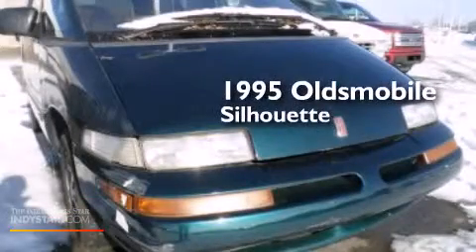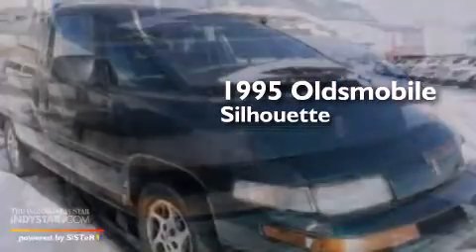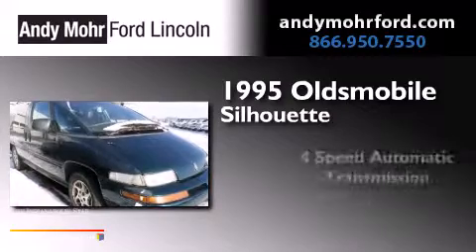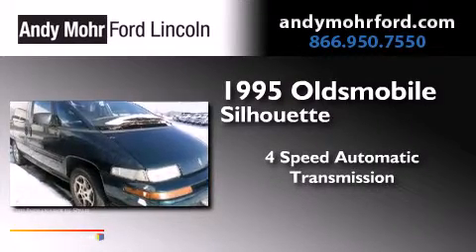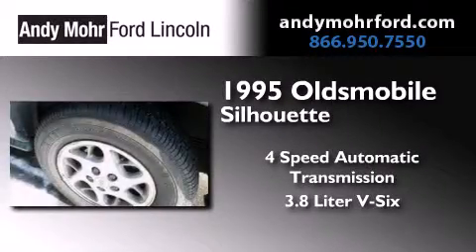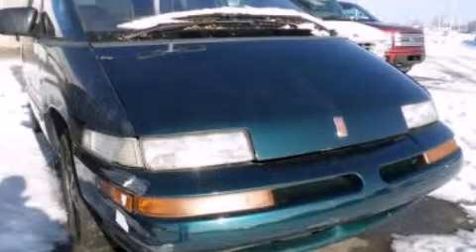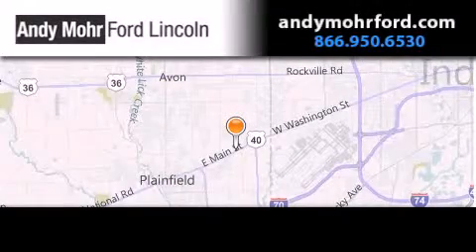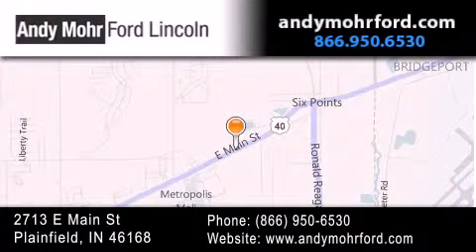1995 Oldsmobile Silhouette Indianapolis IN 46168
We've been honored to serve the Plainfield IN area , we promise that your experience at our dealership will exceed your expectations ! Year : 1995 Make : Oldsmobile Model : Silhouette Engine : 3.8L V6 12V MPFI OHV Trans . : 4-Speed Automatic Miles : 131,395 Stock : C14179C Andy Mohr Ford Lincoln 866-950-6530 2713 E. Main Street Plainfield , IN 46168